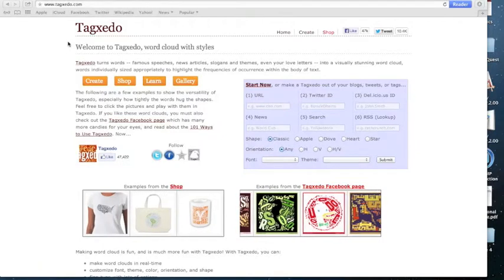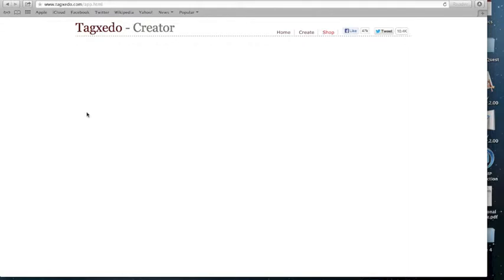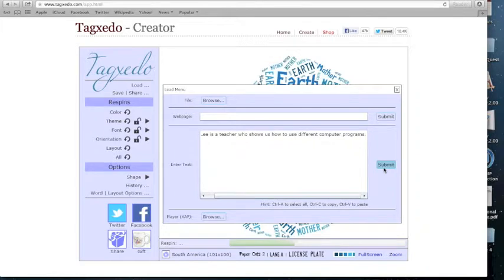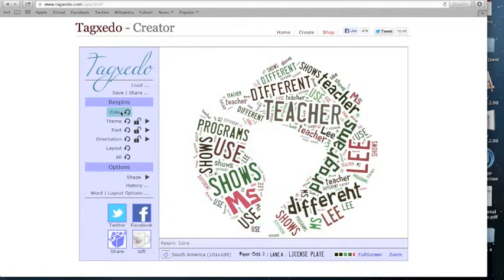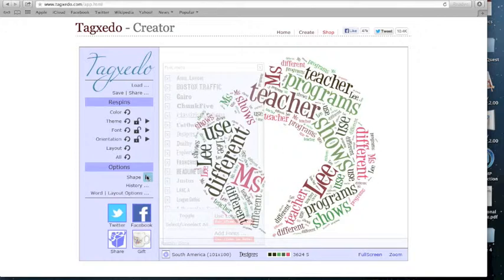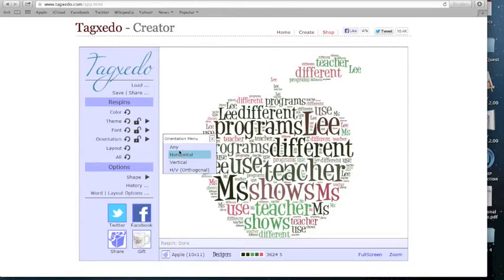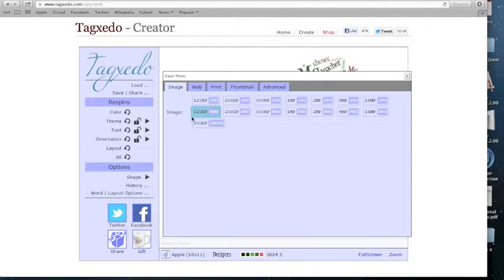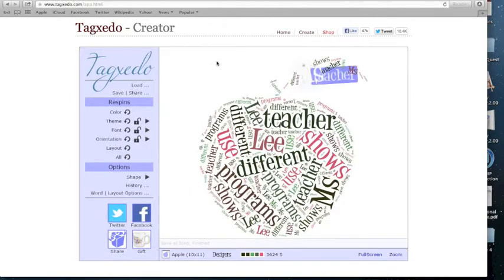Tagxedo Word Clouds